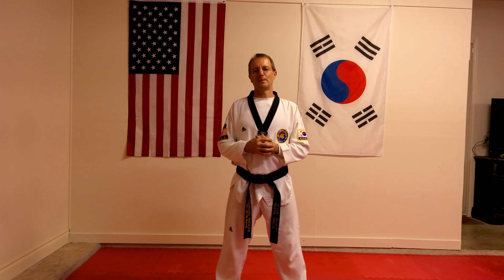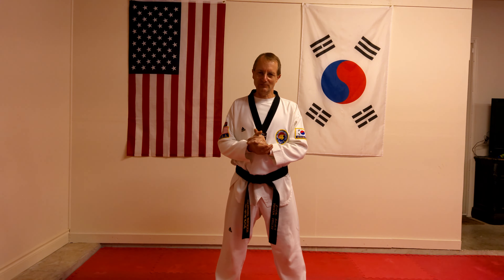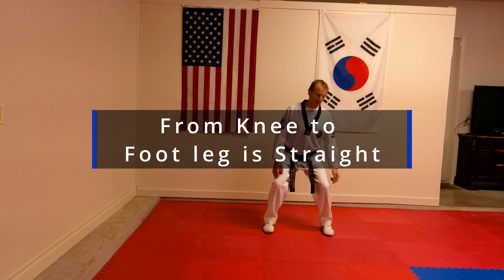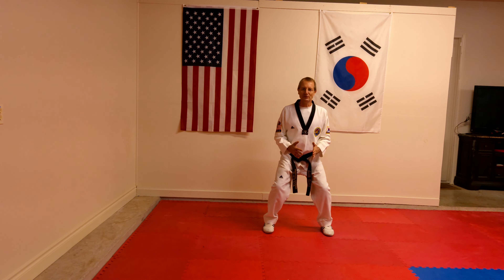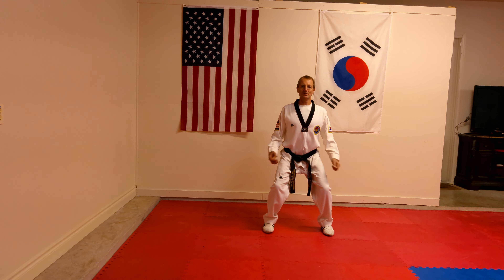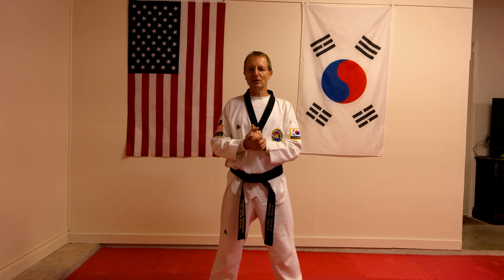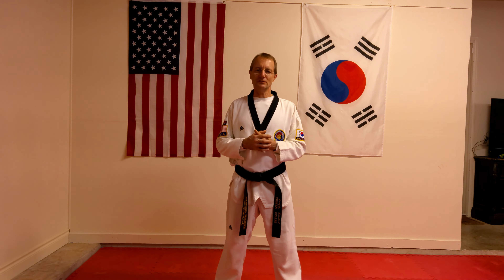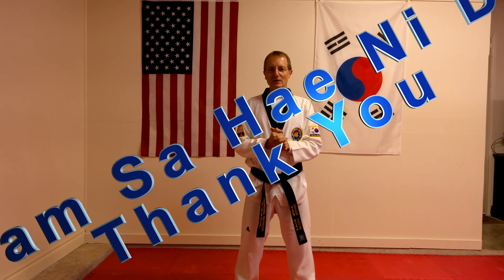How to Learn Taekwondo Horse Stance Juchum Seogi#taekwondo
**How to Learn Taekwondo Horse Stance Juchum Seogi**
How to Learn Taekwondo Horse Stance Juchum Seogi, for Beginner Taekwondo and Martial Art Students. I am going to go over the basics of how to Learn and practice the Taekwondo Horse Stance Juchum Seogi. This Taekwondo Technique you can also Learn and Practice it at Home.

**Title: How to Learn Taekwondo Horse Stance Juchum Seogi**  for Beginner Taekwondo and Martial Art Students
I will show you everything you need to know to understand the basics for this in the dojo/dojang for a Beginner Taekwondo and Martial Art Student.

This video will cover:

00:00
00:05 Introduction How to do the Horse Stance “Juchum Seogi”
00:23 Horse Stance “Juchum Seogi”
00:38 How to Learn and practice the Horse Stance
02:35 Bonus Tip How to use the Horse stance for punching drills etc
03:40 Link to Taekwondo Stance Video to Learn and Practice Stances
04:03 Thank You

Thank you for checking out my channel, Andrews Garage Dojo a place for Martial Art Training, Health and Exercise.

Customized Flag(Garage Dojo)